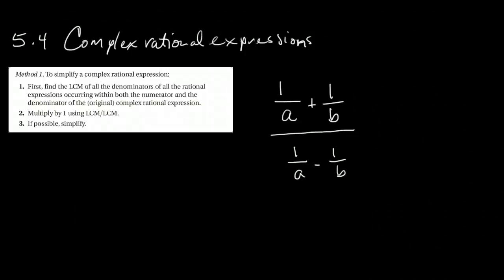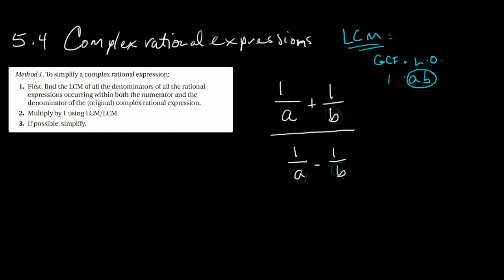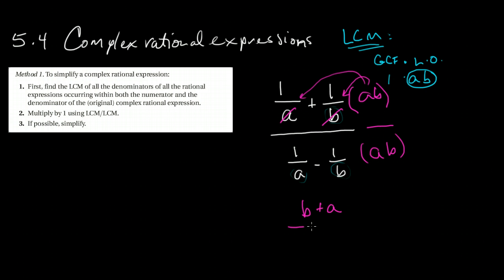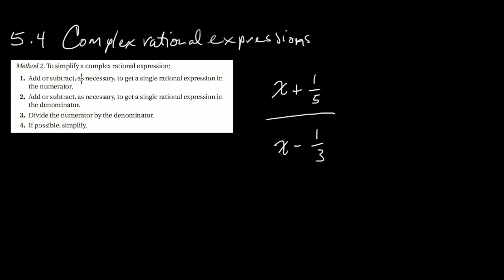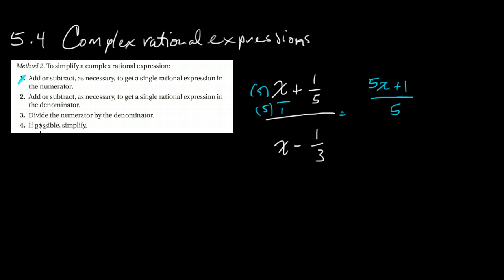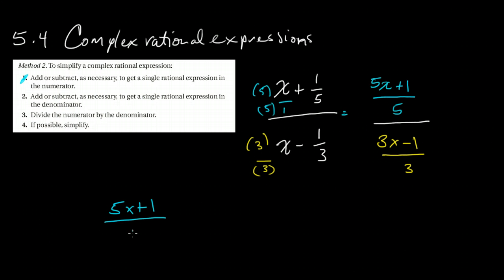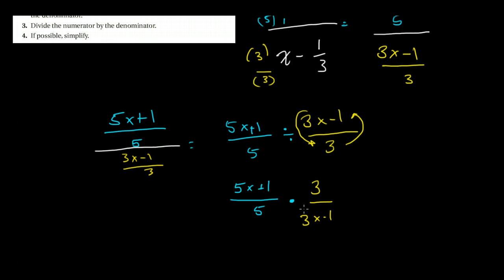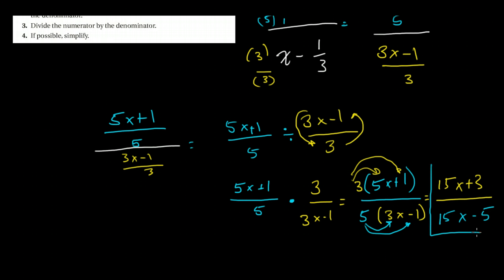5.4 Complex rational expressions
Two methods for simplifying complex rational expressions.